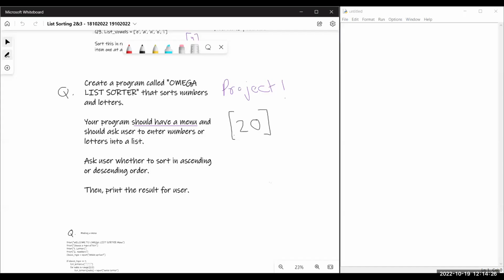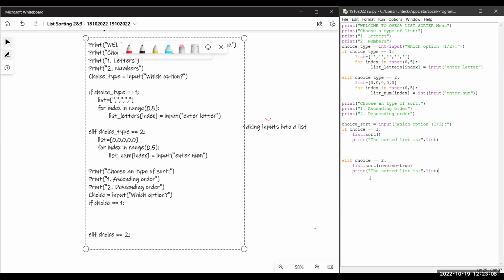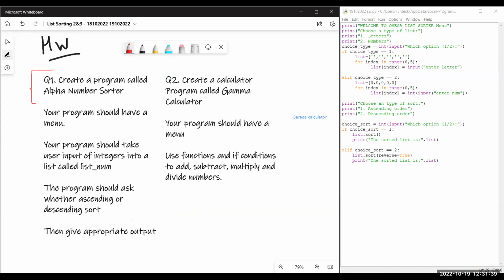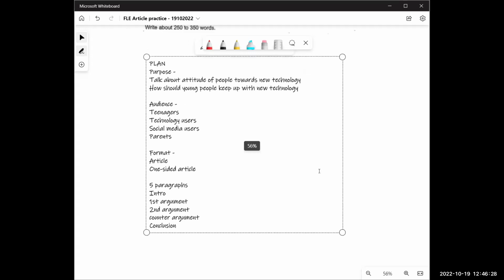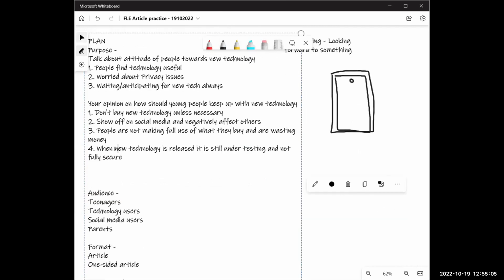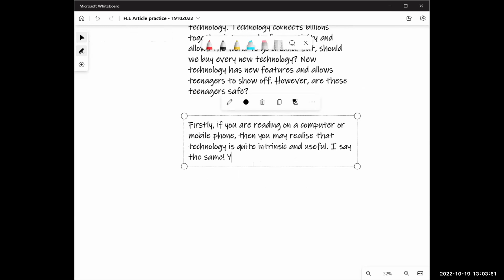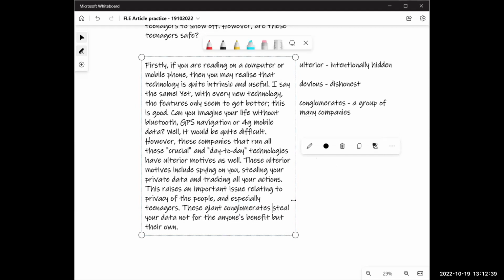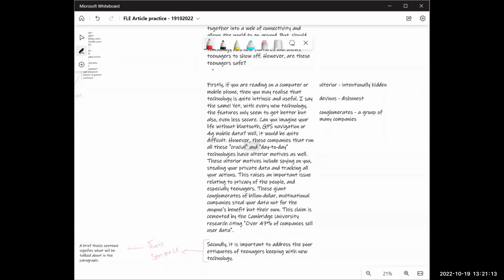List Sorting 3 | Python | DivergenCIE Coaching